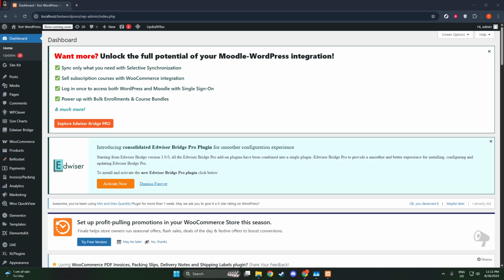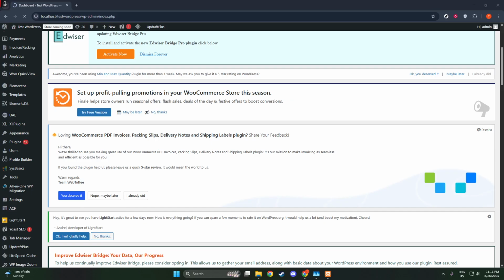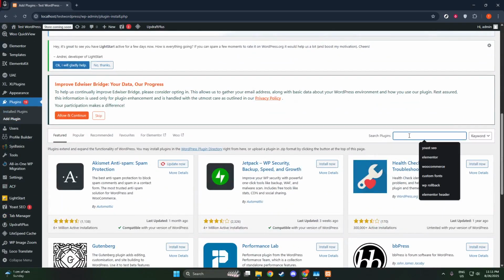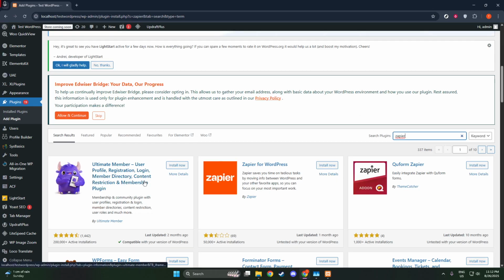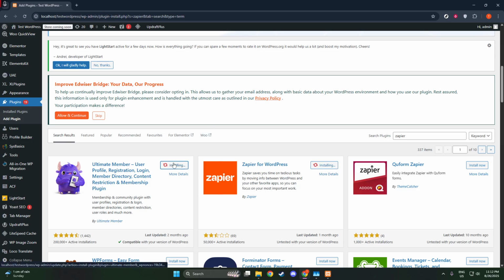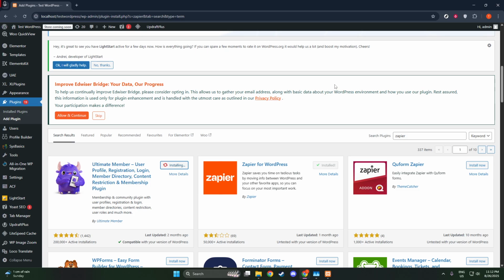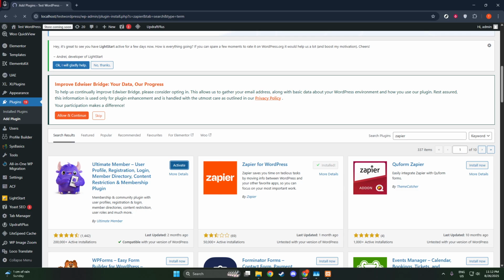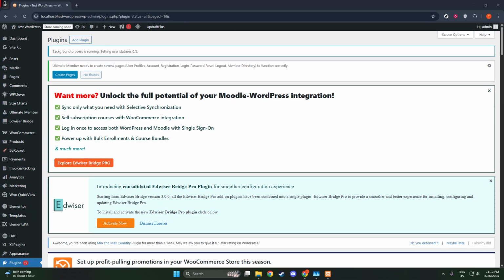How to Integrate Zapier with Wordpress [2026 Full Guide]